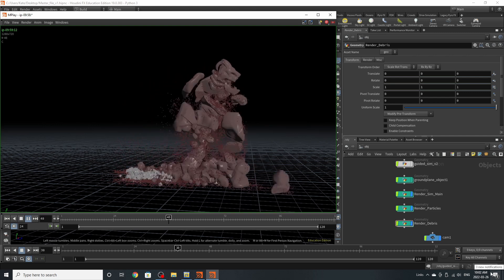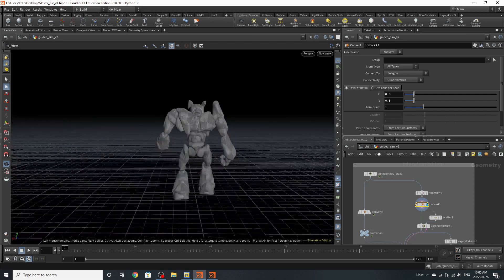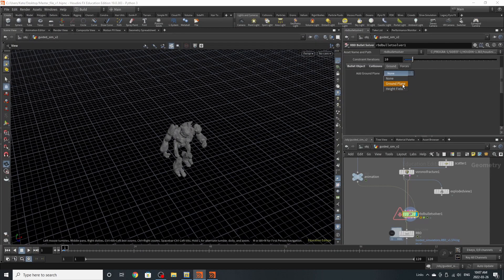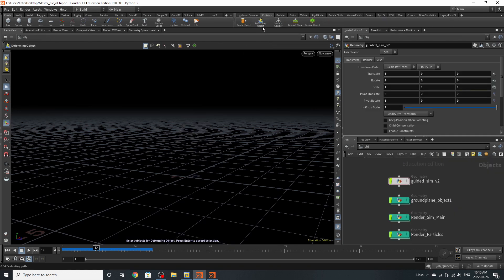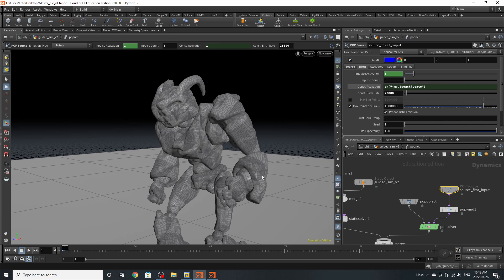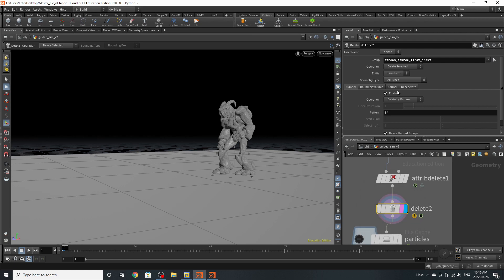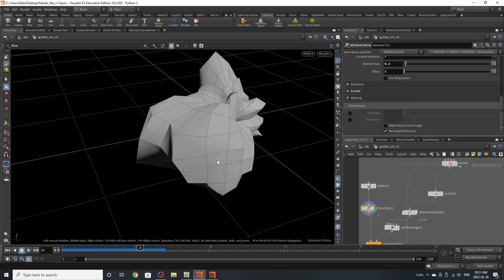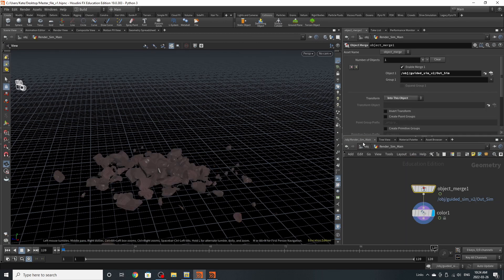Guided RBDs and Emit from RBD || Character Effects || Part One || Houdini Tutorial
ActionVFX Black Friday Sale between November 22nd-25th.